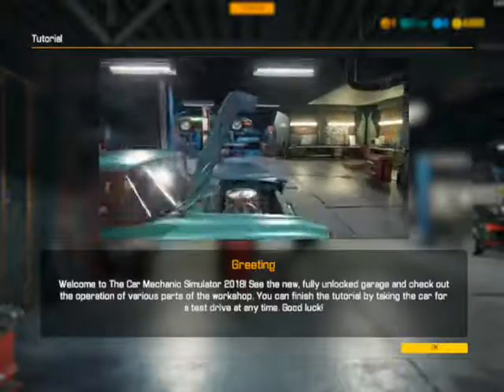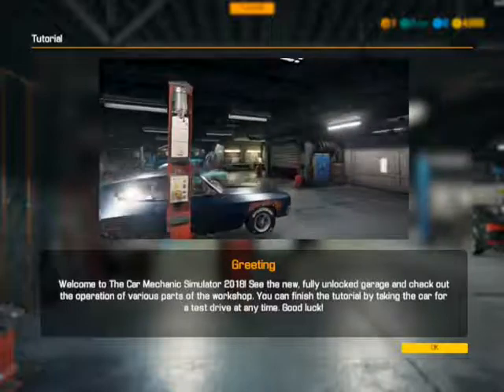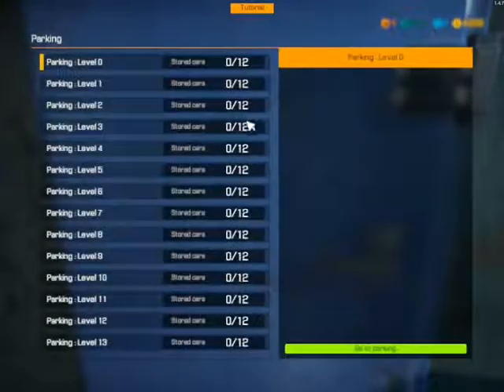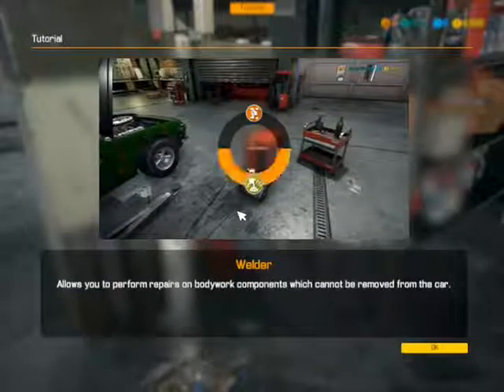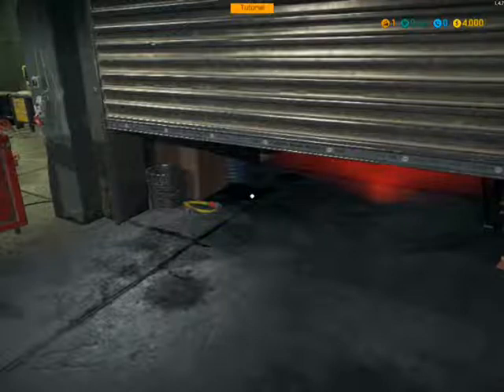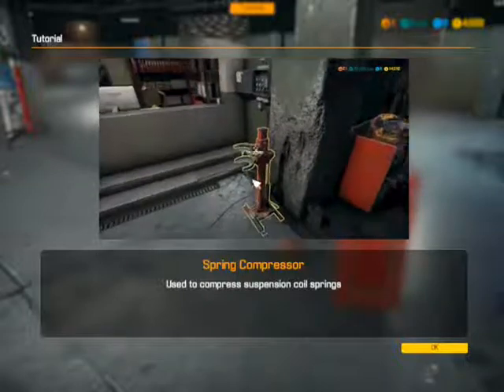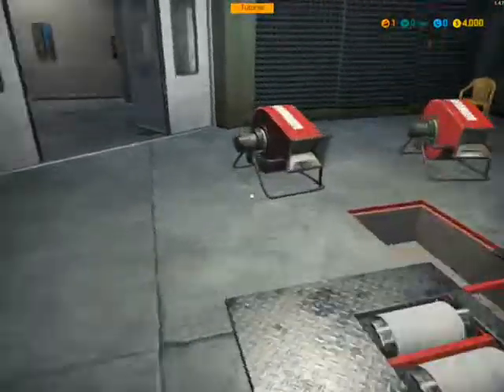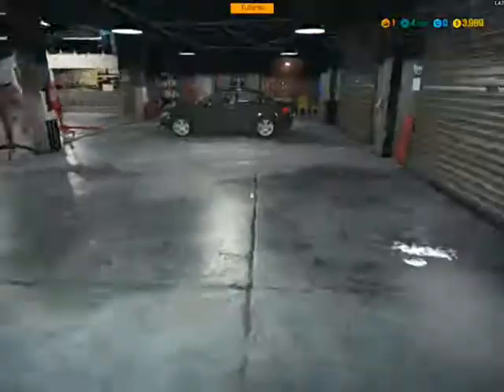CMS 2018 game; Tutorial 00 Shop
Tutorial Shop...